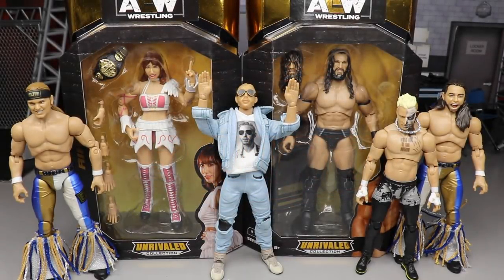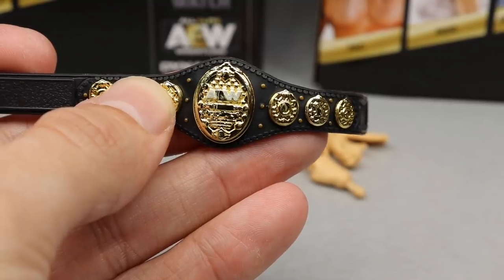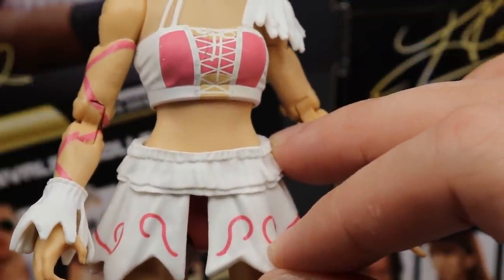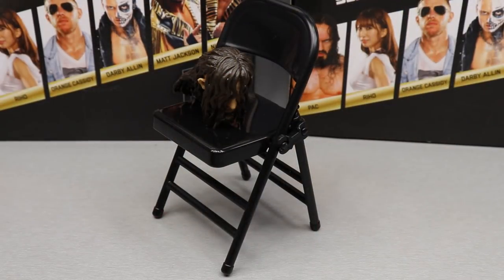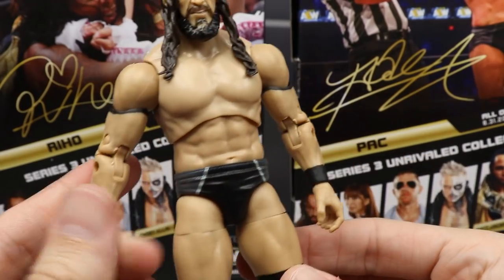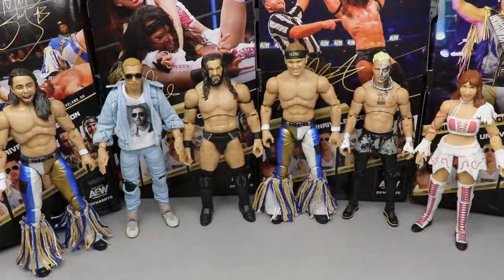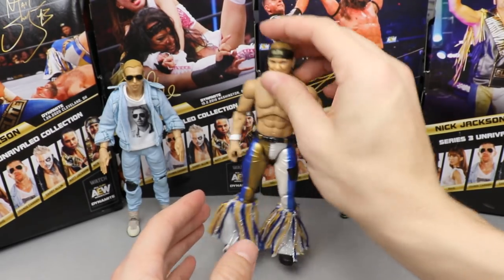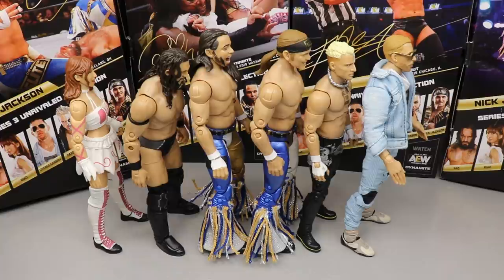RANKING AEW UNRIVALED SERIES 3 FROM WORST TO BEST!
AEW Unrivaled Collection Series 3 Orange Cassidy Darby Allin Matt Jackson Nick Jackson Young Bucks Riho Pac Neville action figure review action figure unboxing review aew figures aew action figures aew unrivaled series 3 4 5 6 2 Jon Moxley action figure review action figures series review MDT ranking My damn toys wwe figure surgery mdt ranking wwe figures worst to best AEW Unrivaled collection